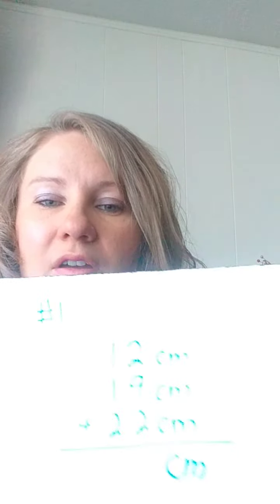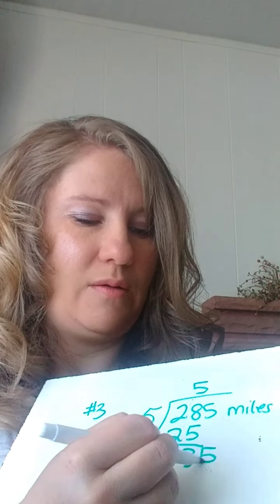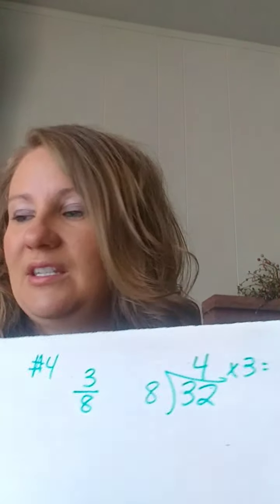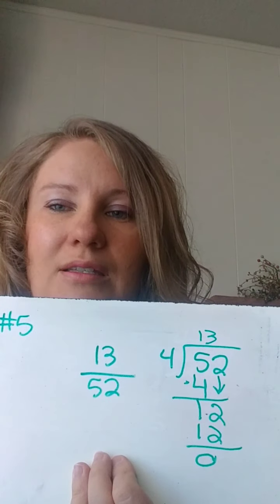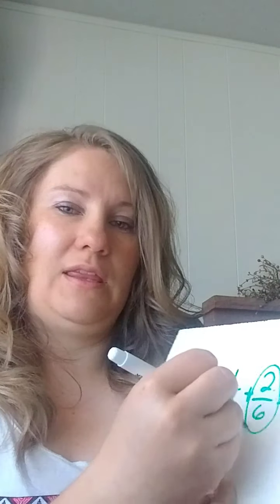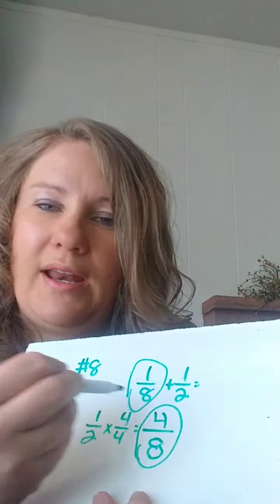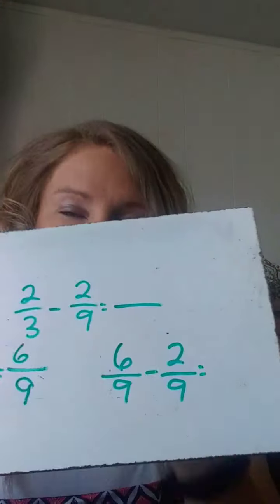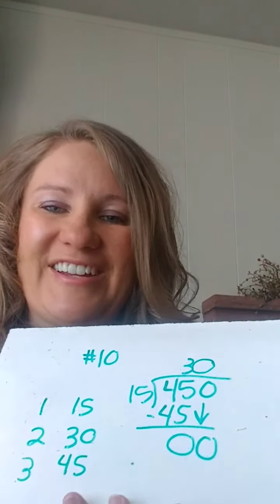Math lesson 119